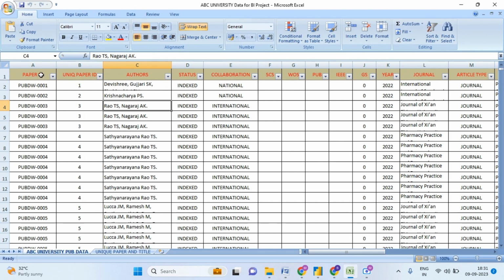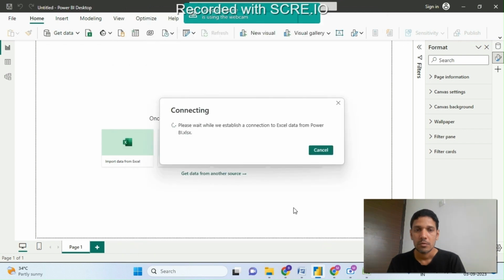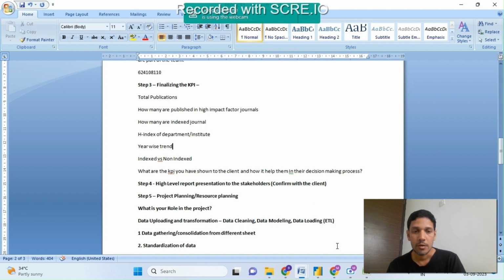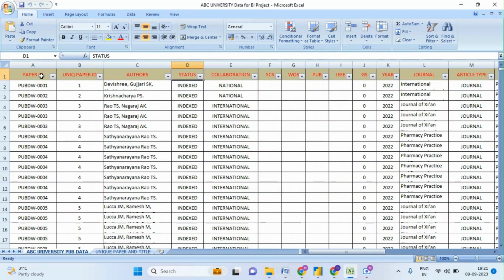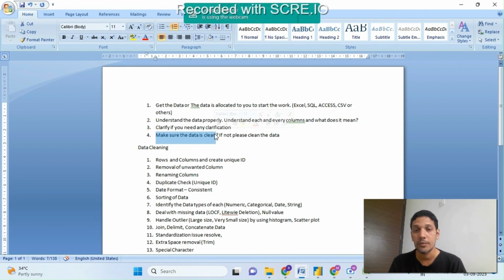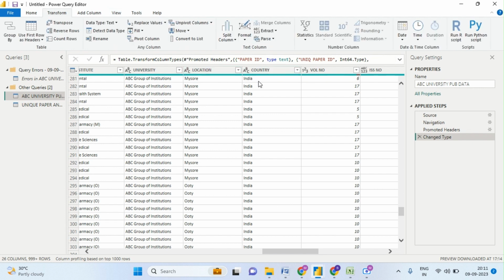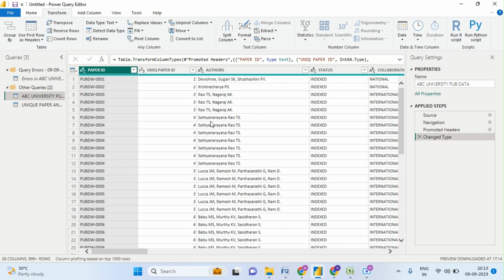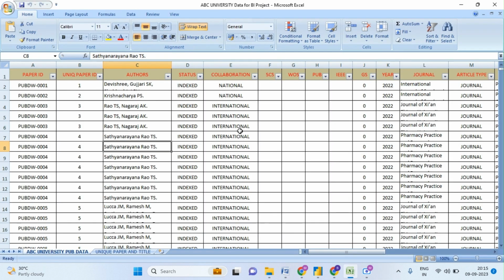POWER BI END TO END PROJECT PART 2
In this video, we are continuing our END to END  Power BI Project for a Medical University. The purpose is to understand the step by step process how a Power BI project should be. We will show the entire project in many parts to explain in detail about the project.

Download Dataset -